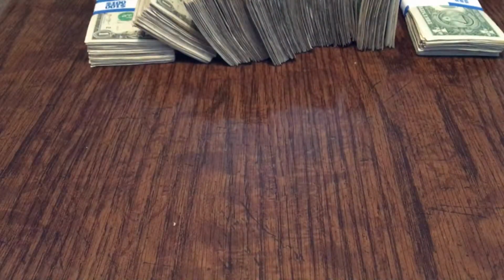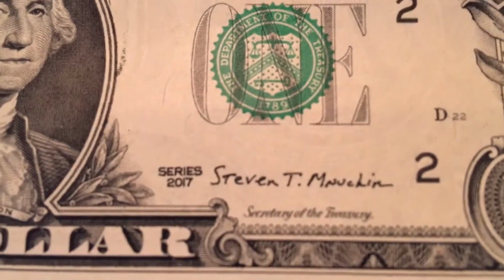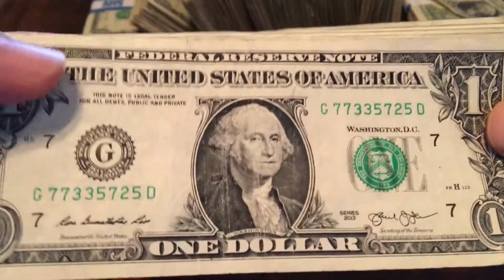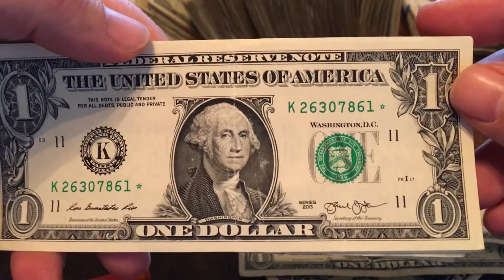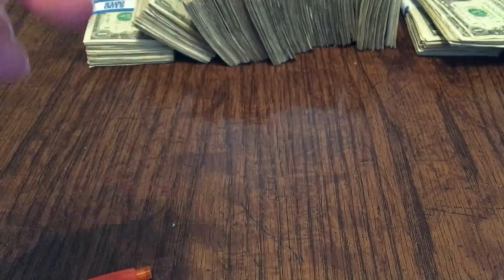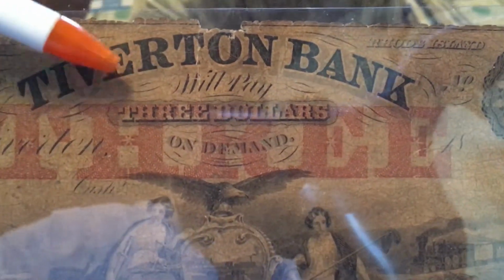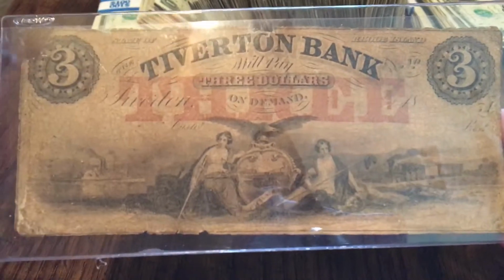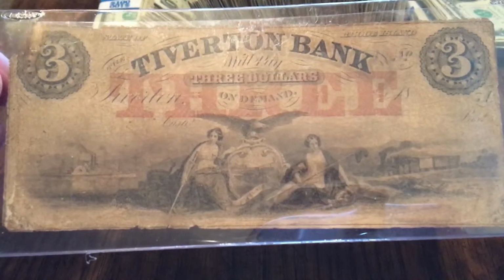Phony as a $3 bill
First time a printed name appears on a bill vs a signature. Also a $3 obsolete bank note from 1856.